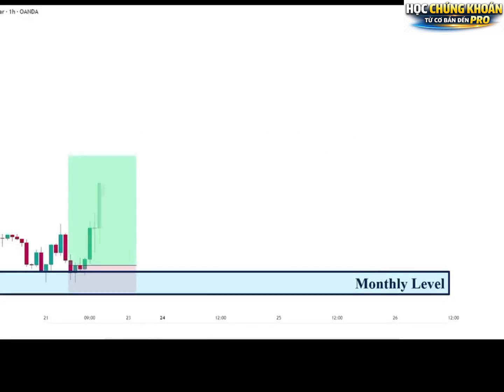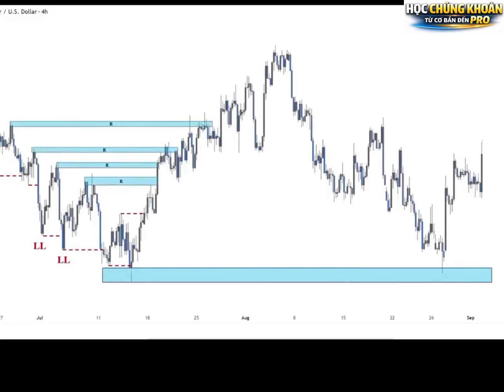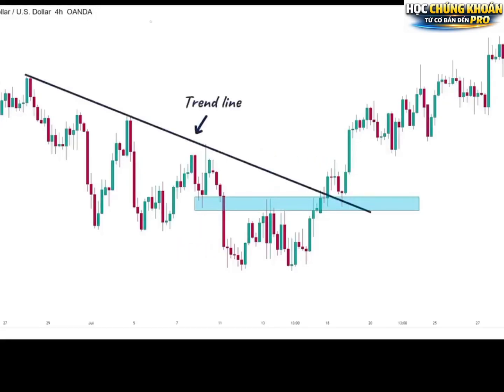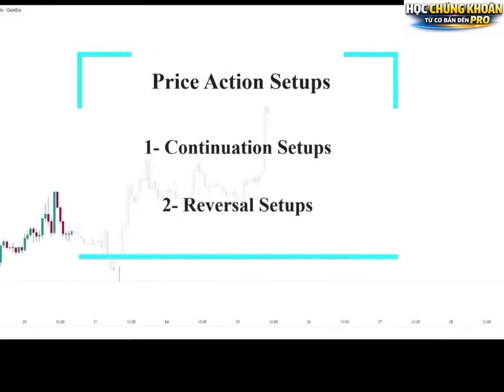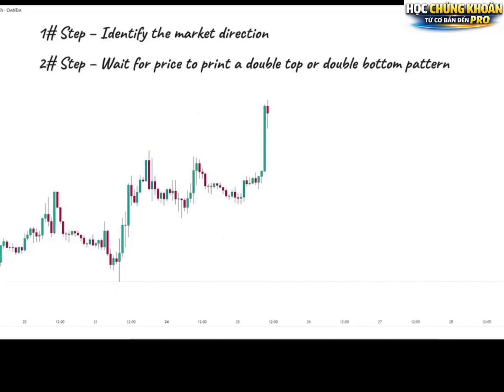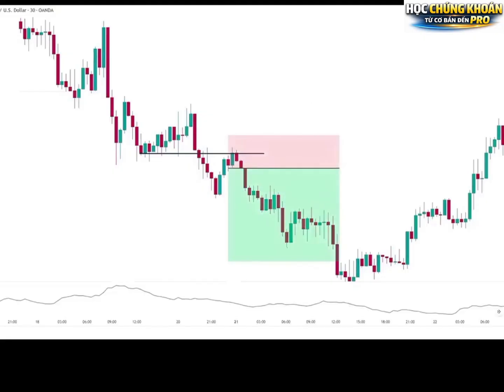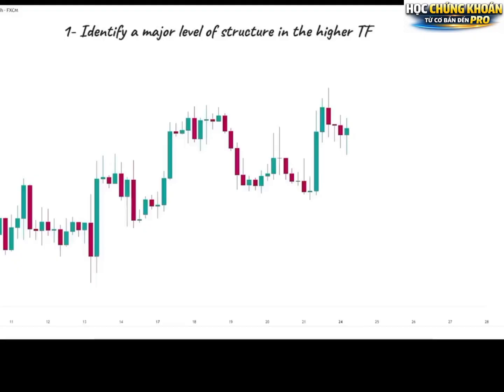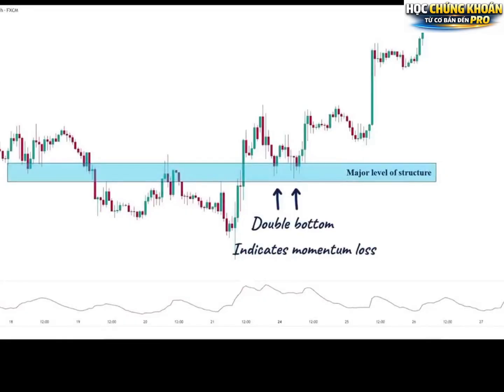Best Price Action Day Trading Setups to grow small account in 2026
* Nội dung mang tính giáo dục và tham khảo, không phải lời khuyên tài chính.